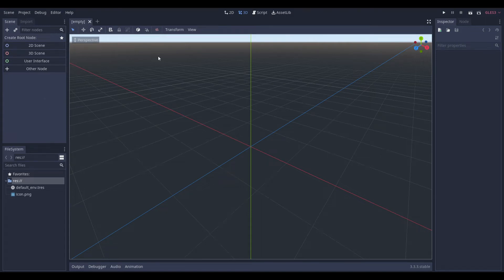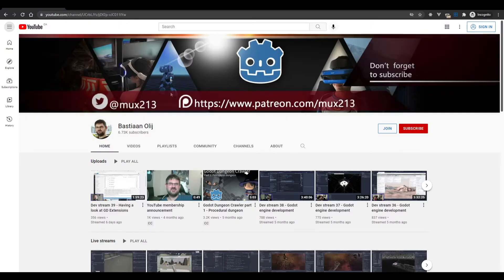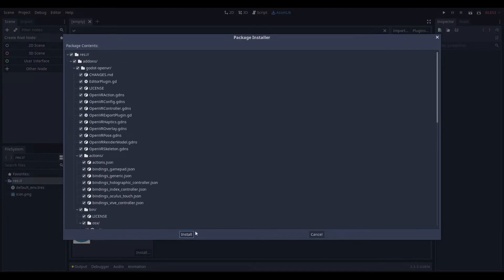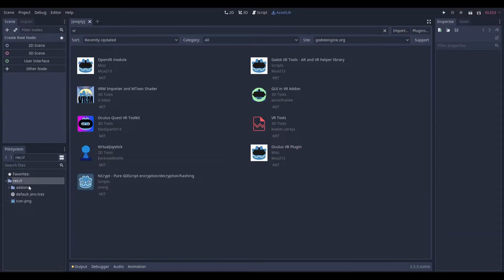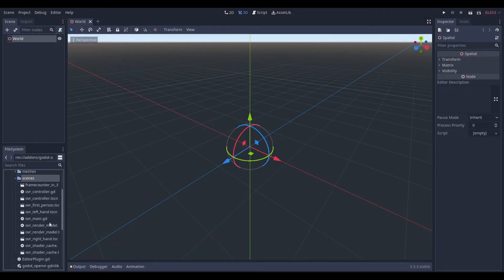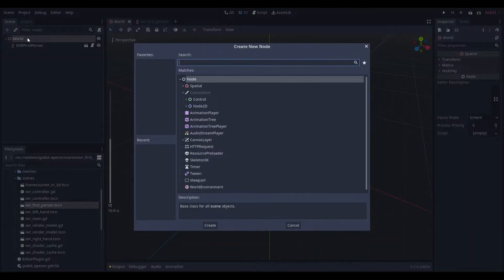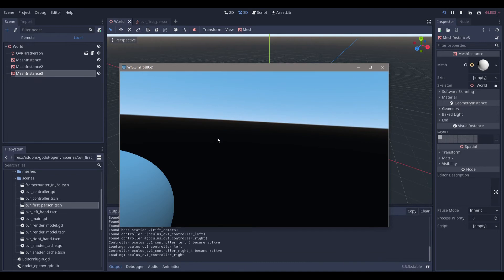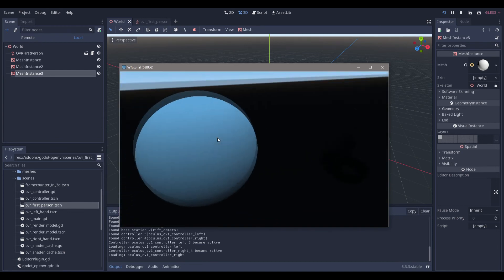How to setup a Godot VR game in 2 minutes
This is only the setup of the VR system, but pretty much 1/2 the battle when it comes to a VR game, the rest is just making a regular 3d game like usual.

If you have any ideas or questions, please comment them down below. I'll try my best to answer any questions.